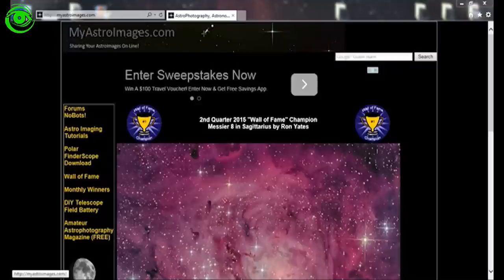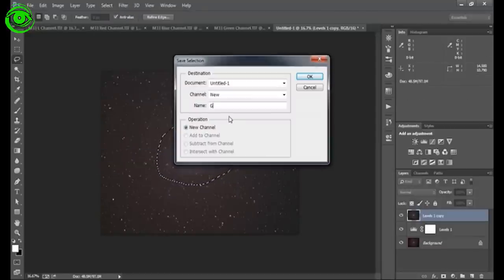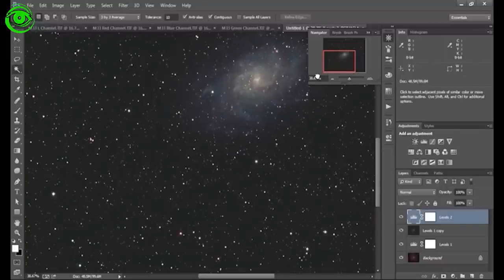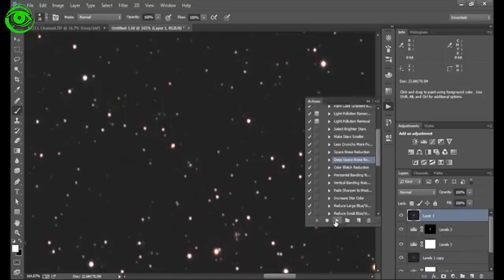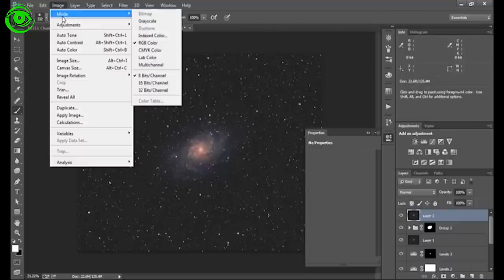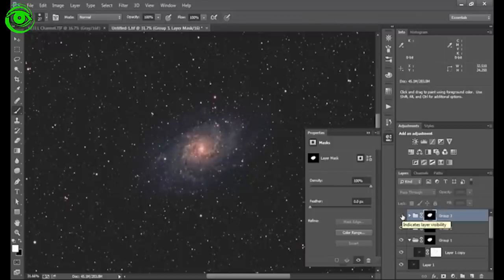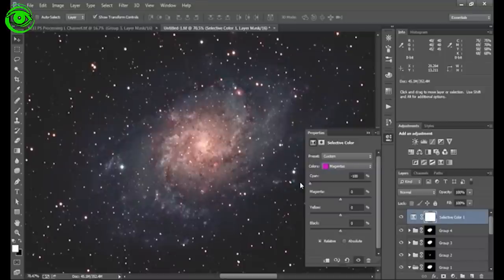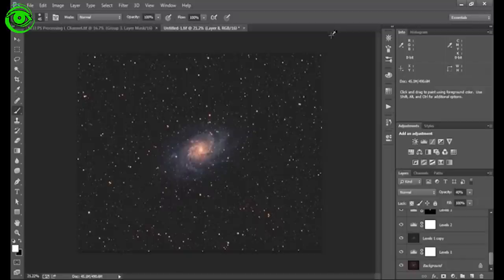Enhancing Galaxies With Photoshop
Please give a warm Welcome to our first 2016 viewer's video.  Chris Gomez walks through the steps to enhance your galaxy.  Chris uses Photoshop in this tutorial and will show you how to use many helpful tools to enhance your galaxy.

Action Sets Used in This Tutorial:
1)  GradientX Terminator

2)  Noel Carboni's Astronomy Tools Actions (I highly Recommend This Set!)

Special Thank YOU to Chris Gomez for sharing his processing techniques.

Post questions and get answers to your astrophotography questions.  Monthly imaging contests and quarterly prizes.

Soundtracks:
"Welcome to the Show"
"Also Sprach Zarathustra"

Music Title Track by:
Stvan
"Galactica (Mystica)"